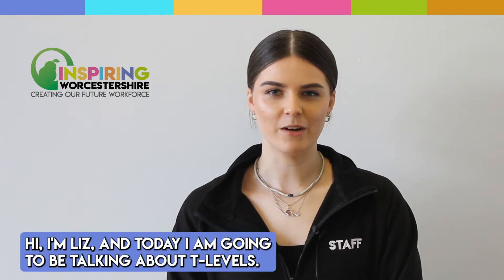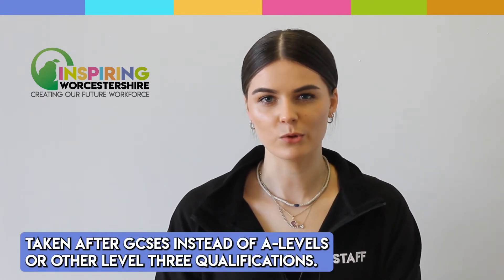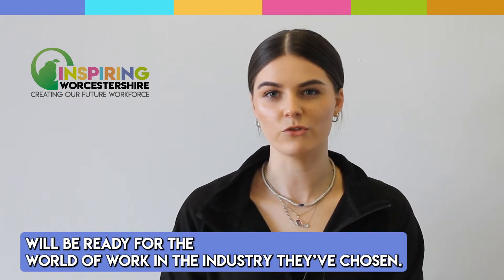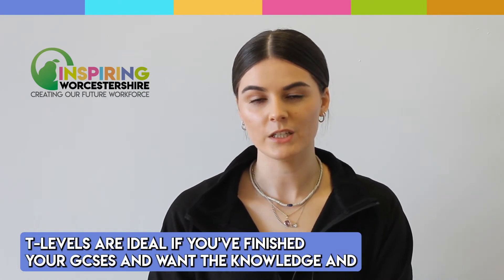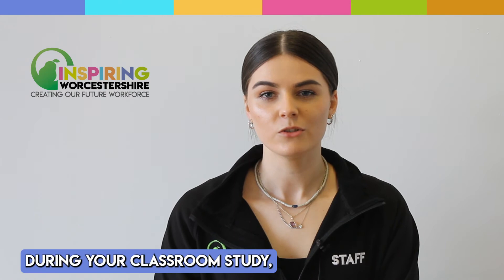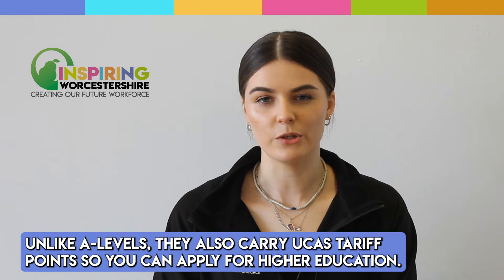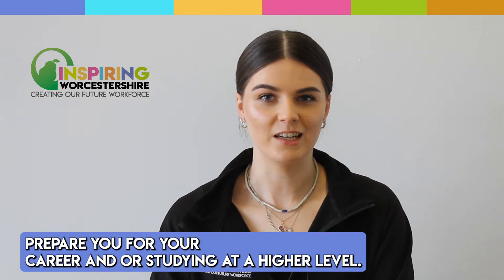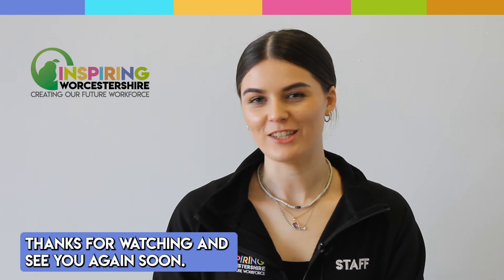What is a T-Level?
In this video Liz tells you all you need to know about T-levels.

For further careers information and support, visit our Skills 4 Worcestershire